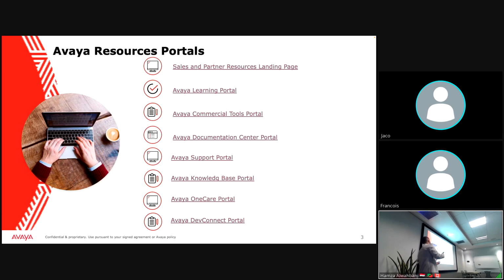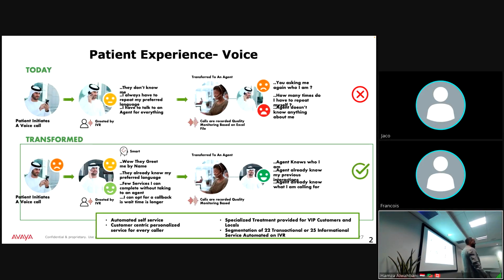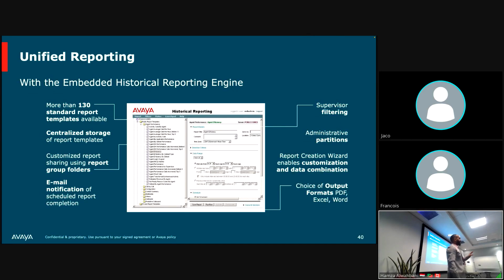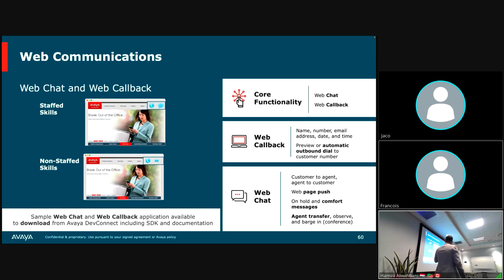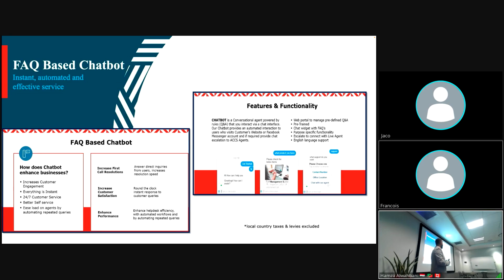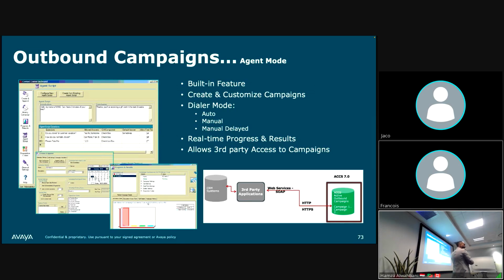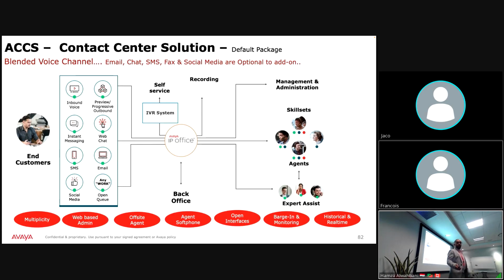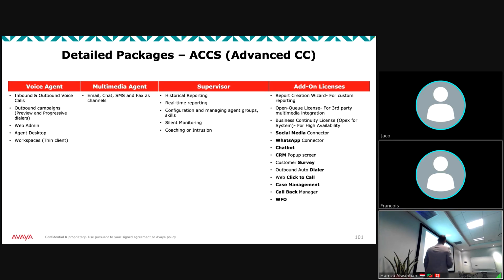Avaya CCaaS & UCaaS - South Africa - johannesburg 28Jul2022 Day2